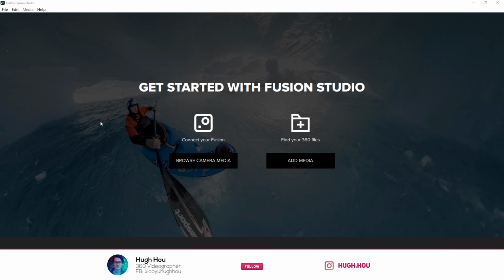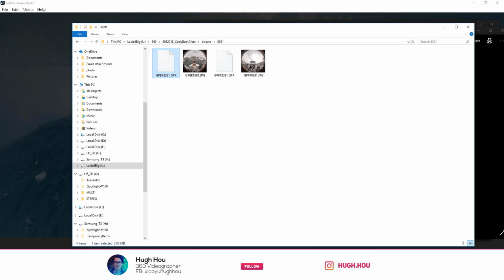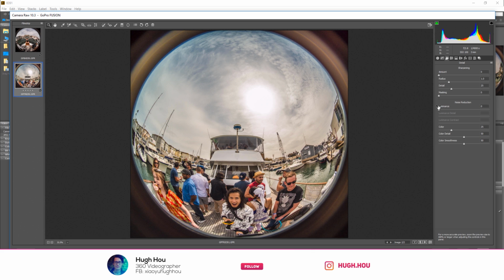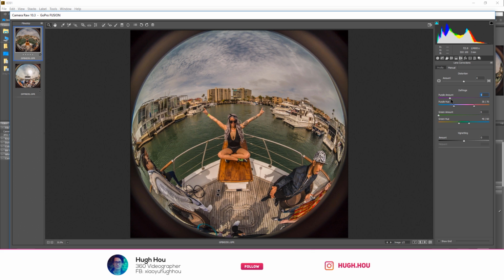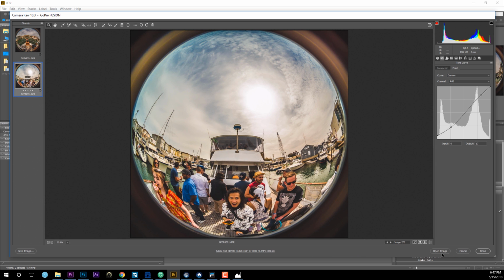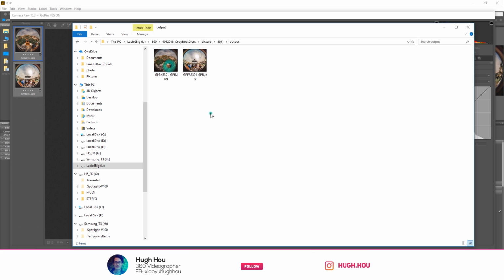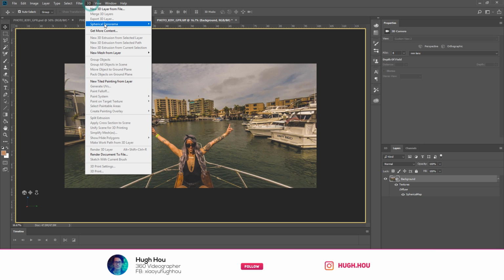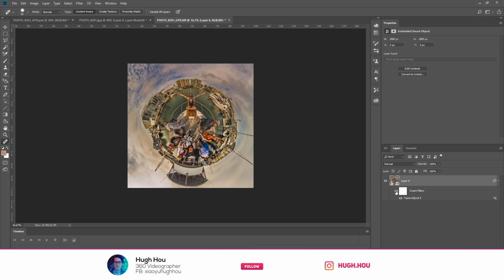GoPro Fusion RAW photo workflows w/ Adobe Lightroom & Camera Raw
Fusion Studio 1.2 is here! We have an entire new RAW photo workflow on stitching and coloring. I am going to revive ALL my editing secret in this in-depth step by step tutorial. Don't miss out!

If you want to learn more about the Fusion, check out my best friend Mic Ty blog 360rumors